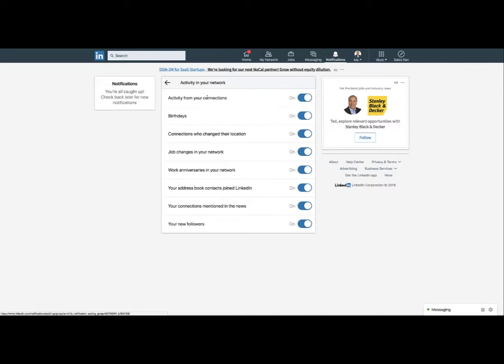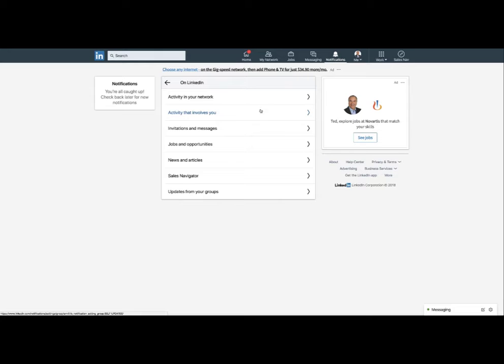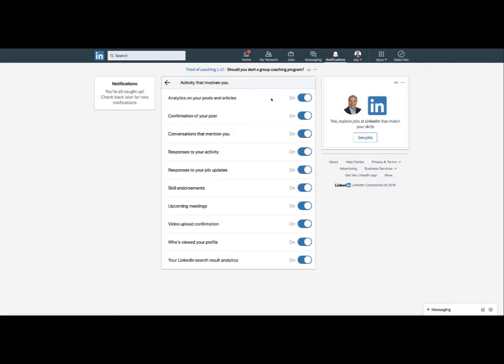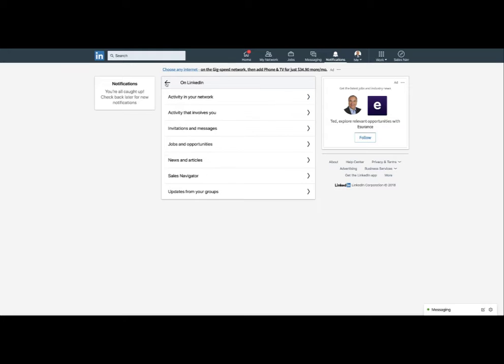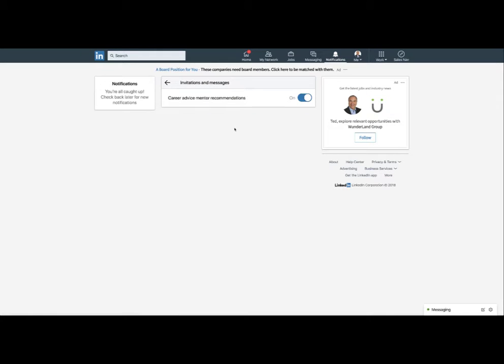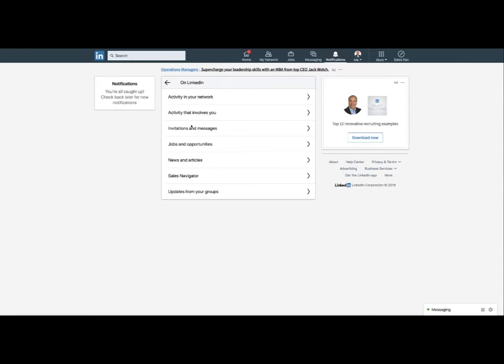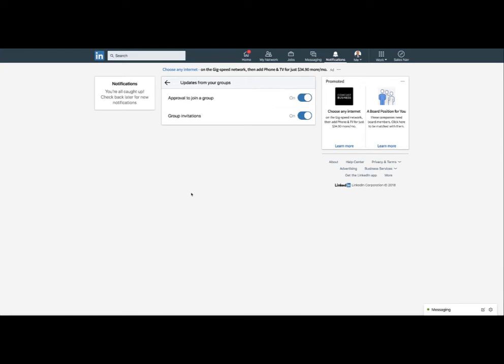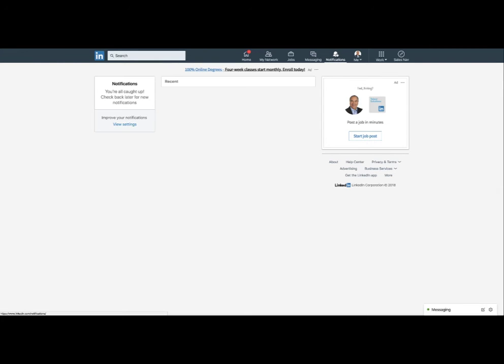How to limit your LinkedIn notifications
LinkedIn notifications can be a blessing and a curse. To be effective on LinkedIn you need to react quickly to new notifications. the bad news is you can be overwhelmed with notifications and miss critical notifications.

In this video, I will show you how to control which notifications you receive on LinkedIn. Focusing on the notifications which generate the most interaction with your network will help you become more effective on LinkedIn and generate more business.